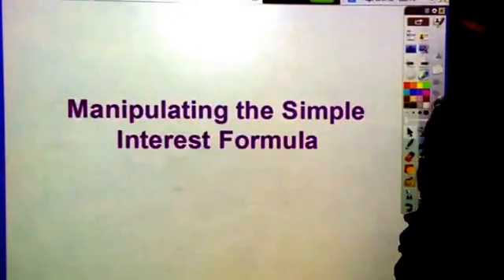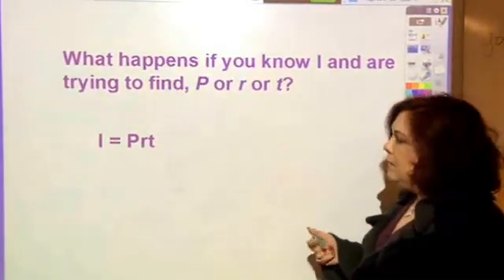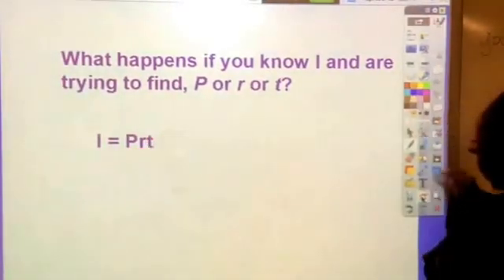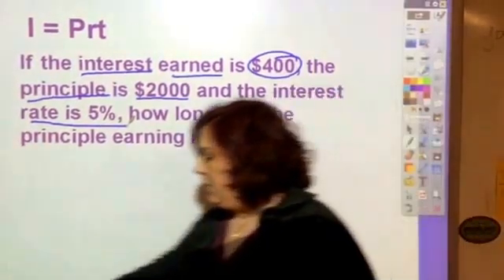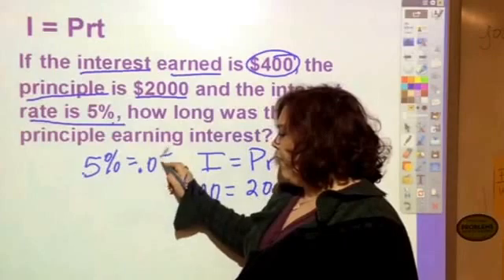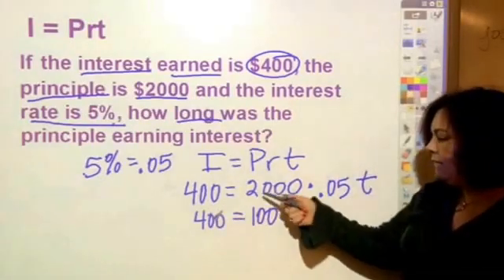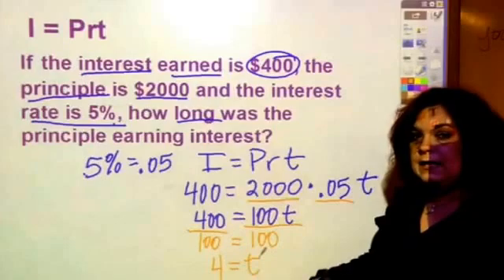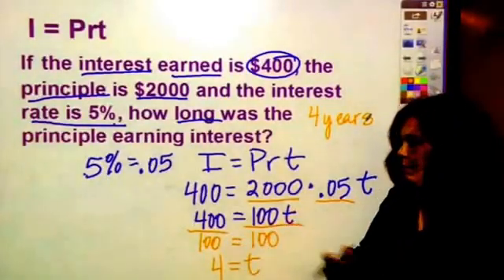Finding a missing term using the Simple Interest formula.